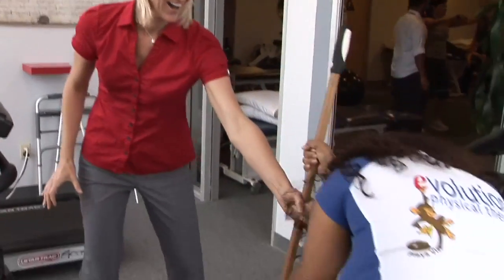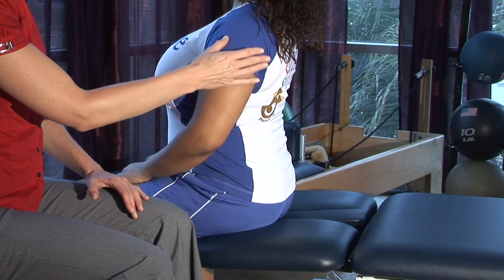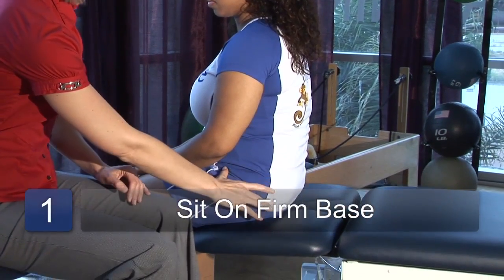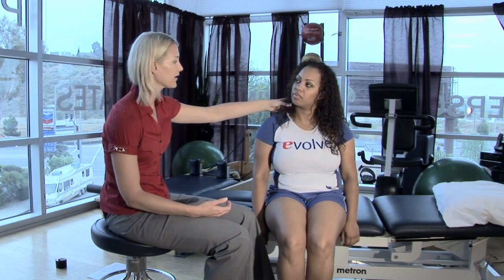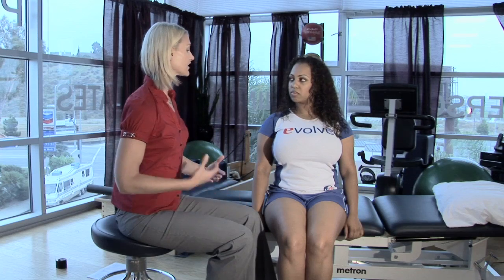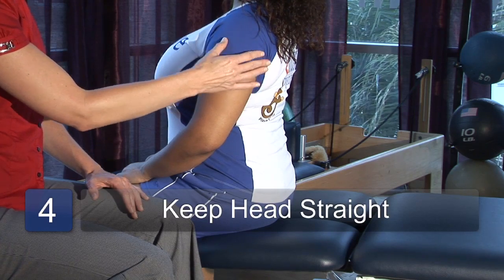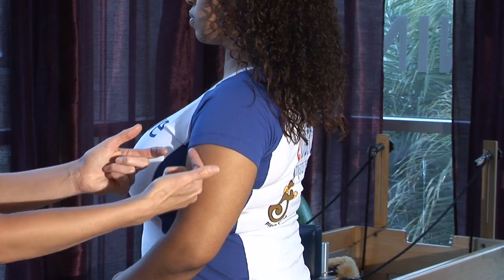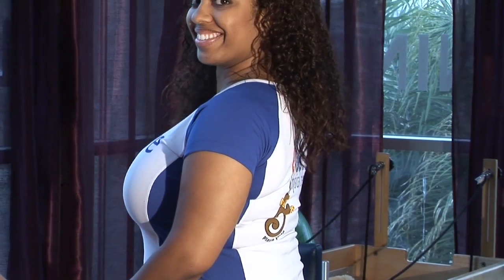Carpal Tunnel : Good Posture for Relieving Carpal Tunnel Syndrome Pain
Sitting with good posture relieves carpal tunnel syndrome pain. Improve your posture with the tips provided by a physical therapist in this free video on relieving pain from carpal tunnel syndrome.

Series Description: Carpal tunnel syndrome is a compression of the median nerve that runs through the wrist. Understand the symptoms and learn how to relieve the pain in this free video series from a professional physical therapist explaining carpal tunnel syndrome.